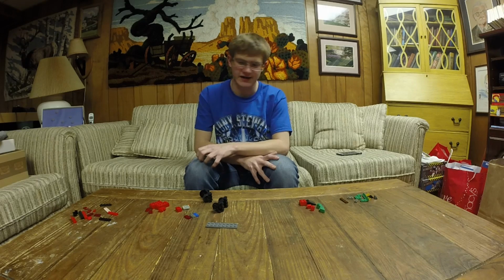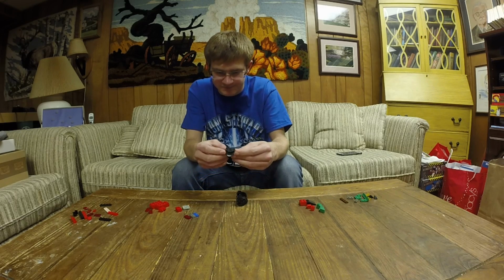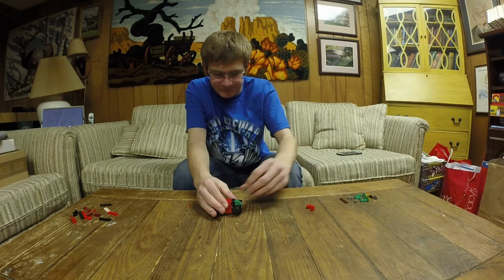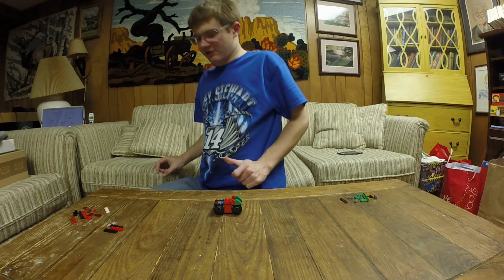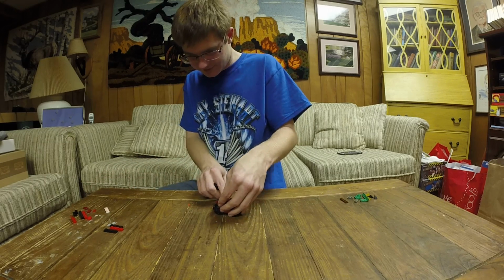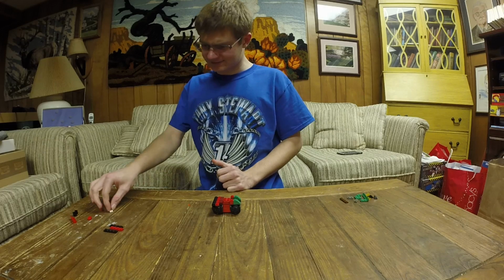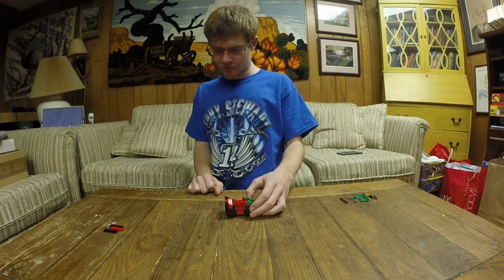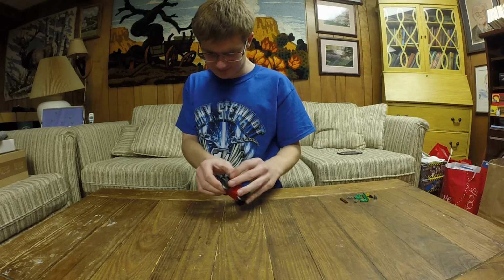Building the LRS Episode 1, Tyler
The first part in a new series where I show how each of the 14 cars were built, starting this week with Tyler's car.